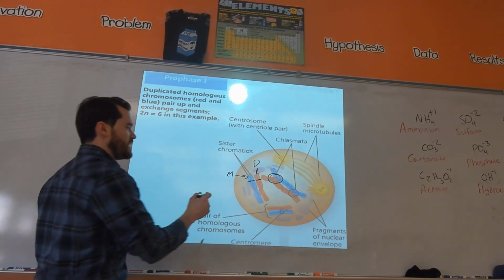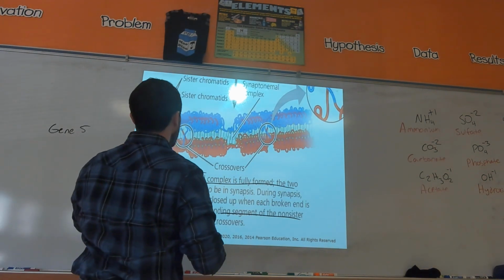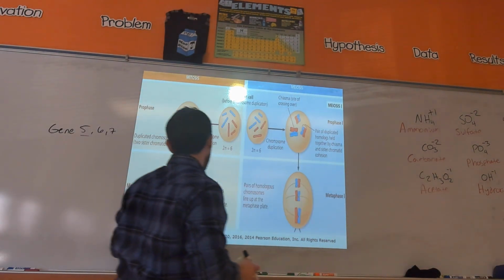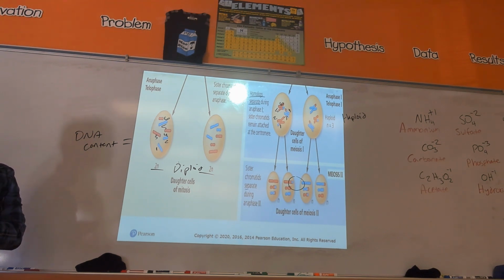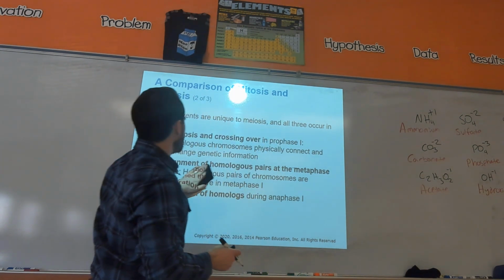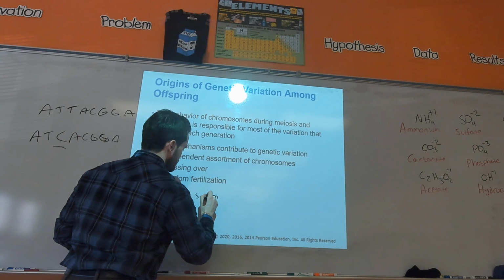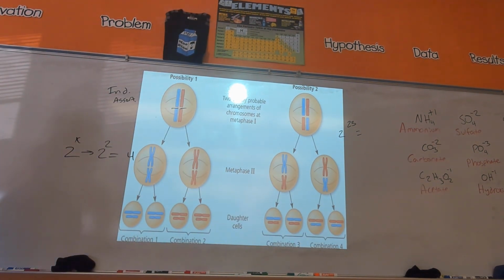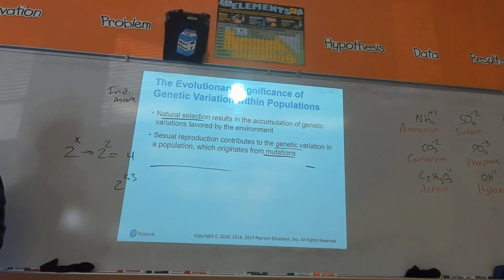10.3b-10.4: Mitosis vs. Meiosis